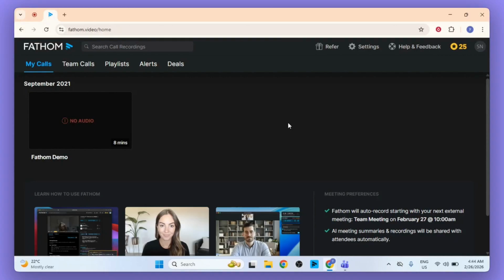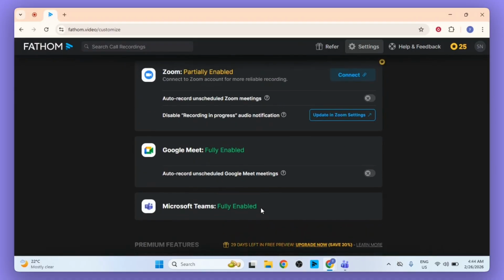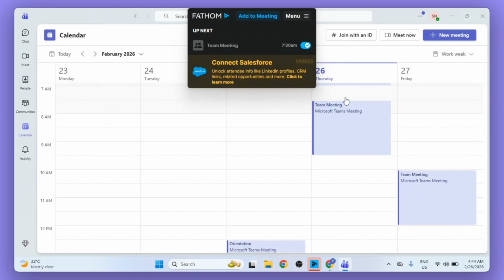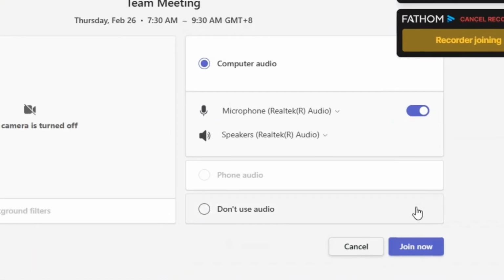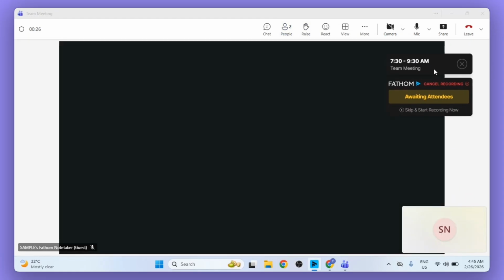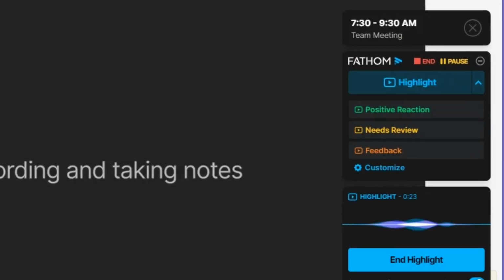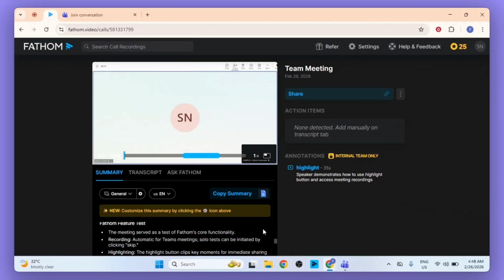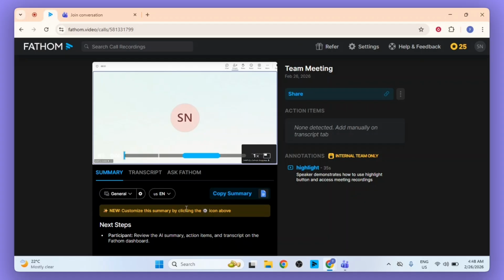How to Use Fathom AI in Microsoft Teams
Get Fathom recording and summarizing your Microsoft Teams meetings automatically. This tutorial shows you the exact setup: connect your Microsoft account, find scheduled Teams meetings in the Fathom drawer, admit Fathom to the lobby, and walk away with a full AI summary and action items in under 30 seconds—no notes required.

Fathom is free for unlimited recording, transcription, and summarization. Works on Windows and Mac with no separate extension or connection step needed inside Teams. Perfect for sales teams, customer success, and anyone who wants to stay present in meetings instead of typing notes. Saves 38 minutes per meeting on average.

KEY MOMENTS
0:00 Teams calendar sync
0:24 Find scheduled meetings
0:54 Join meeting flow
1:10 Admit Fathom to lobby
1:37 Dashboard summary
2:03 Complete checklist